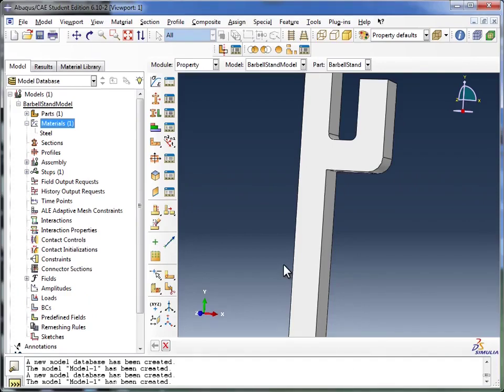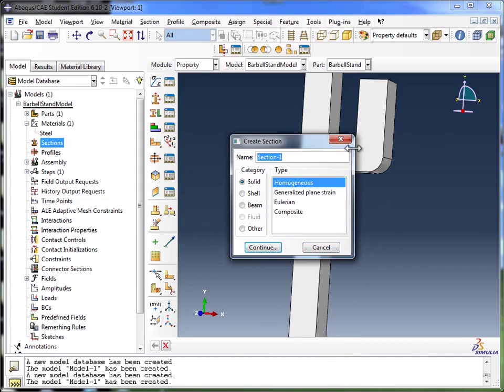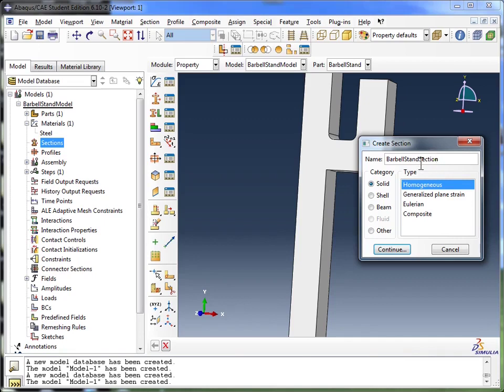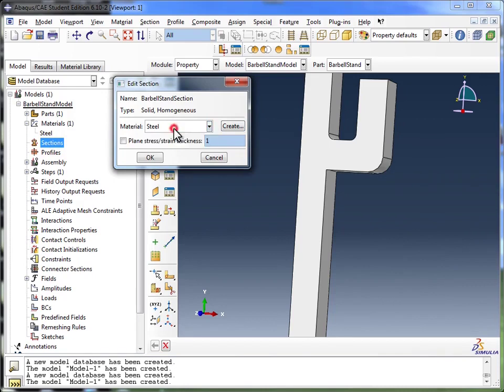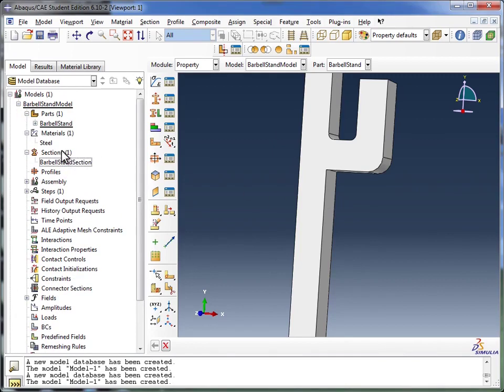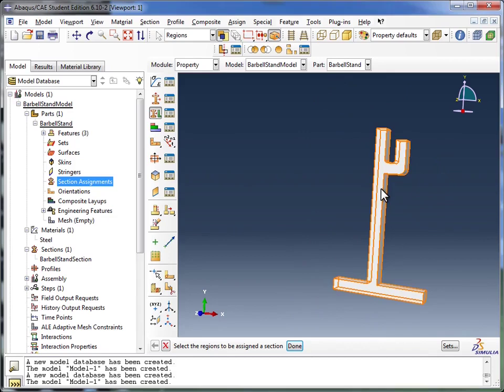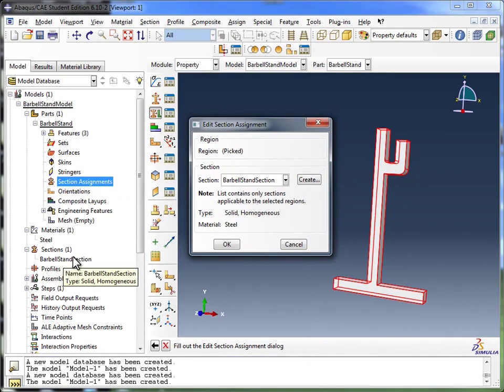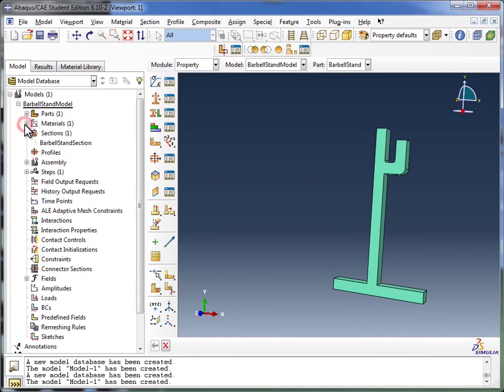1.h) Abaqus Basics - Create and assign a Section